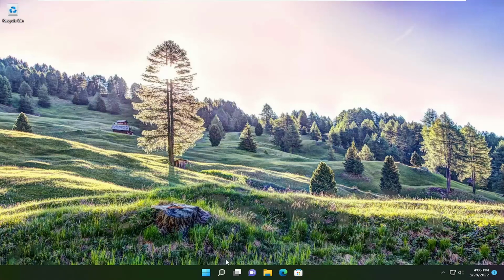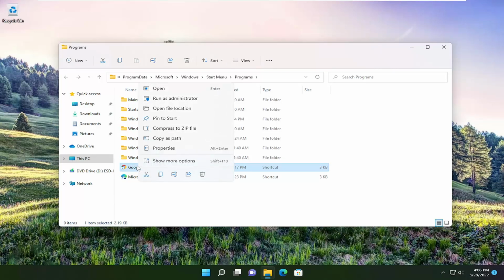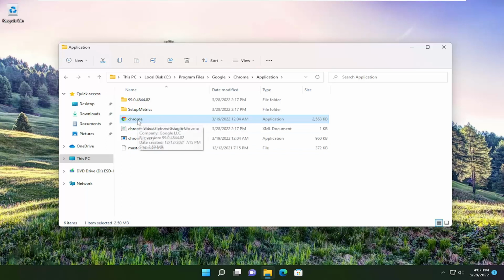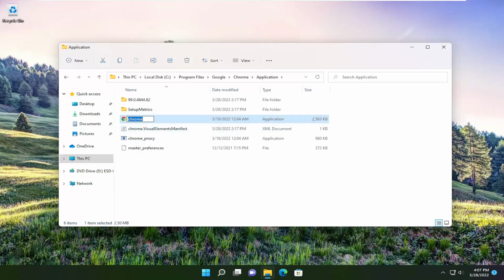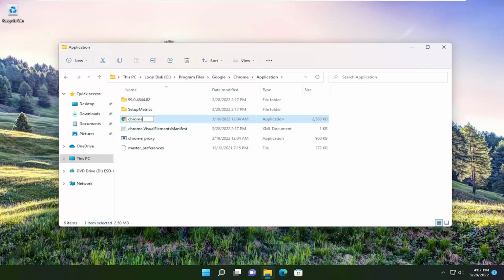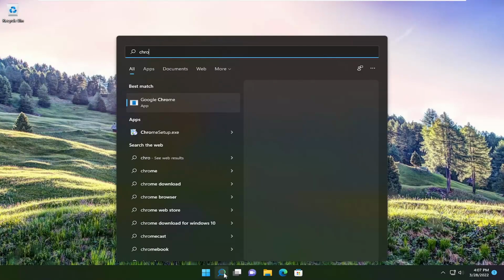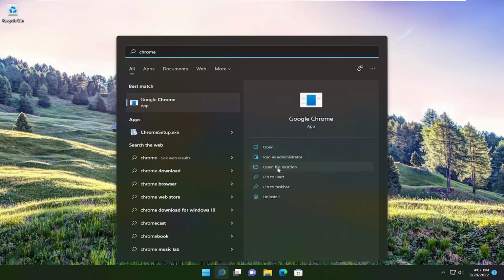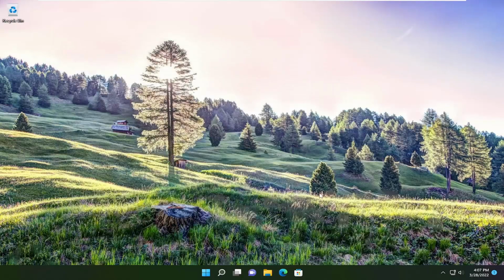Fix STATUS_ACCESS_VIOLATION Error in Google Chrome [Tutorial]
The web is becoming more powerful, and so are the browsers. However, these browsers still crash in some instances, leaving users wondering how to address the issue.

You are not alone if you are currently experiencing a crashing Chrome or Edge with a status_access_violation error. It’s one of the most common issues browsers face today.

The STATUS_ACCESS_VIOLATION is a random error encountered by the users while browsing the web on Google Chrome. Even some users also reported the error on the most stable version of the Microsoft Edge browser.